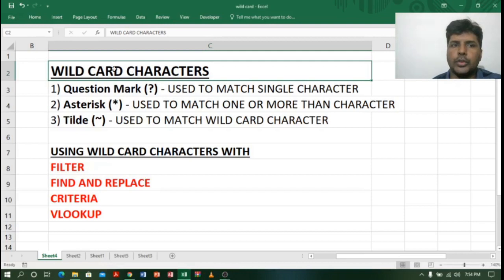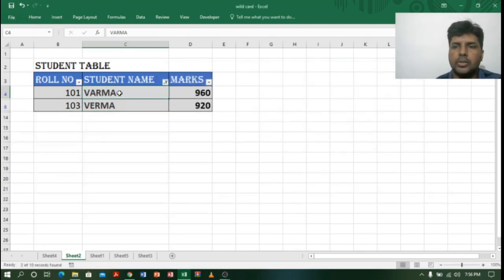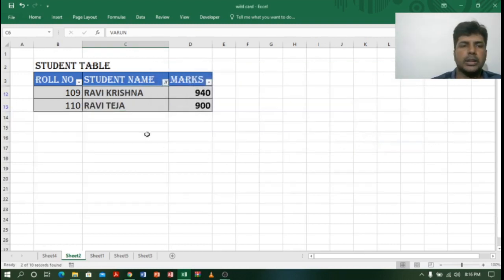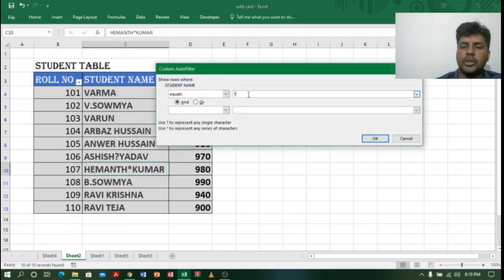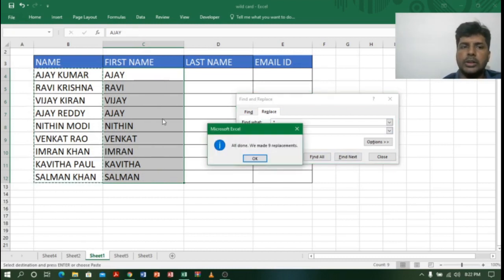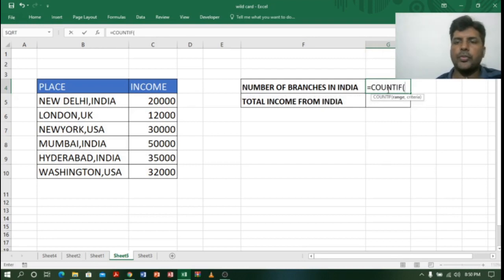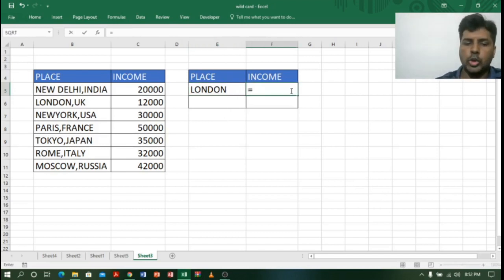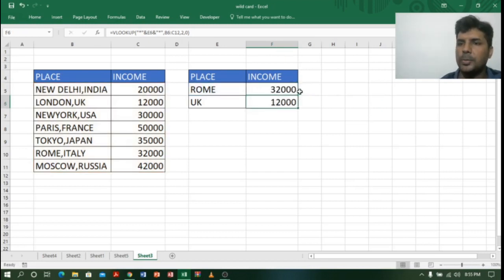EXCEL LEVEL 2 PART 59 - WILD CARD CHARACTERS